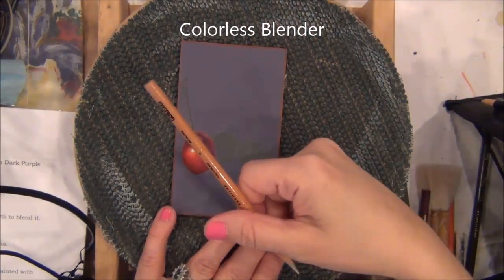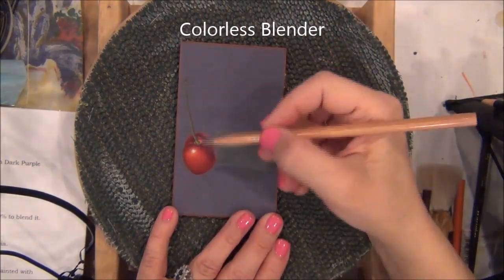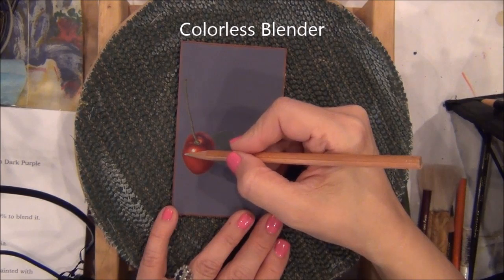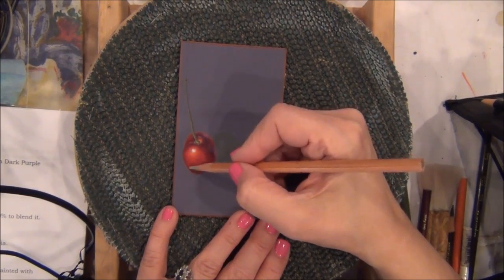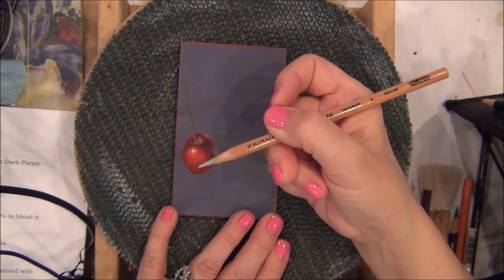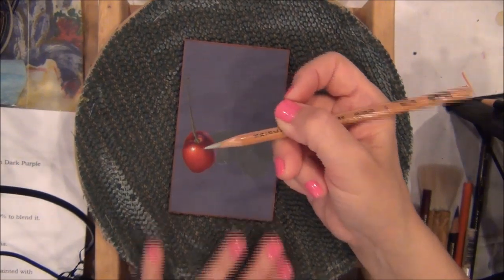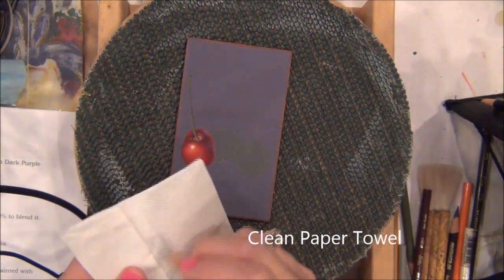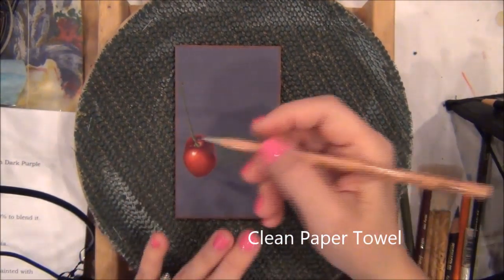Tips and Techniques - Using the Colorless Blender